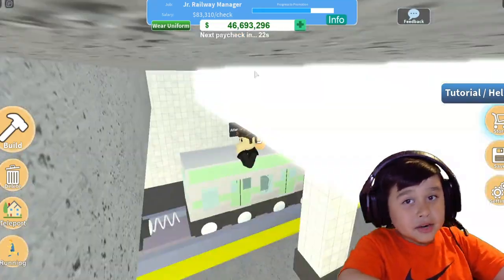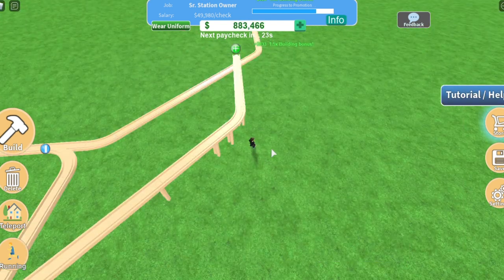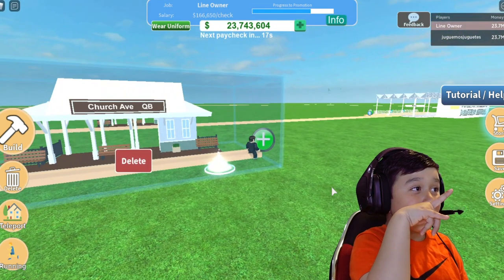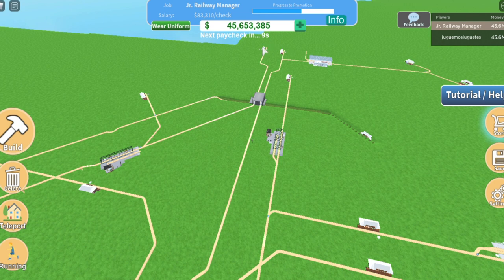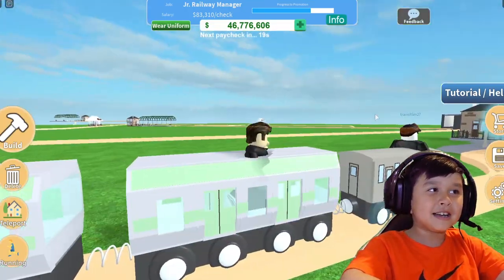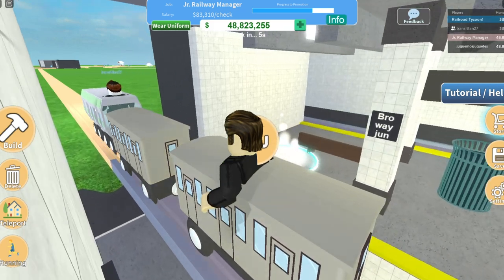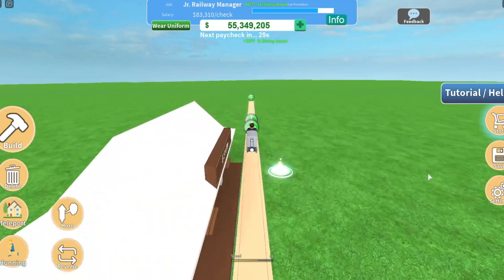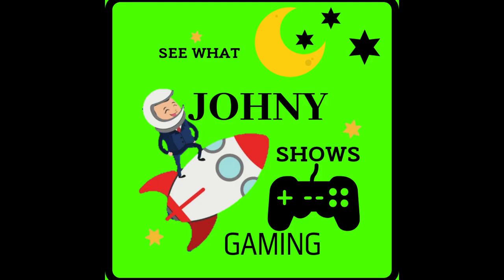Johny Builds MTA North Brooklyn Subway Lines In Toy Train Simulator Train Tycoon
Hi guys! In this video Johny Shows Roblox, Johny plays the roblox train game toy train toy train Tycoon with toy train tracks. In this toy train game you can build any train track layout from wooden train tracks. Johny builds Brooklyn north subway train lines and stations. We build Atlantic ave Barclays center station, we also build Howard beach station, far rockaway and far rockaway park station. Crown heights stations for the 4 and 3 subway lines, the L subway line that crosses through Broadway junction where the j,z,m,l subway trains run and the L train ends up in Canarsie station.  We also made Jamaica center station for the j and z subways lines. Johny also made the mta F and G subway lines from church ave, to york st and court sq. one of the biggest stations we made was sbrooklyn college flatbush avenue station, this is where the 2 and 5 trains end. We build and rename the stations and we spawn mta subway trains and ride them like subway train simulators. it was fun making this mta subway train map and we will make more.
We enjoyed playing this game by Great Scott.
watch our piggy in real life vide!
watch our piggy in real life video!